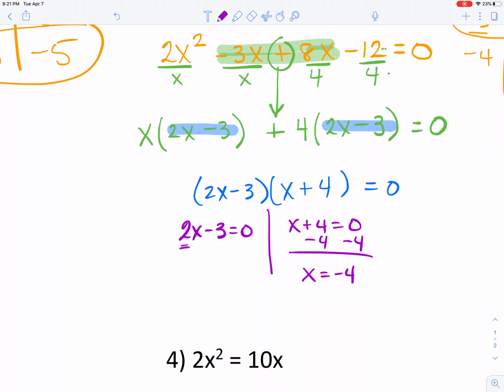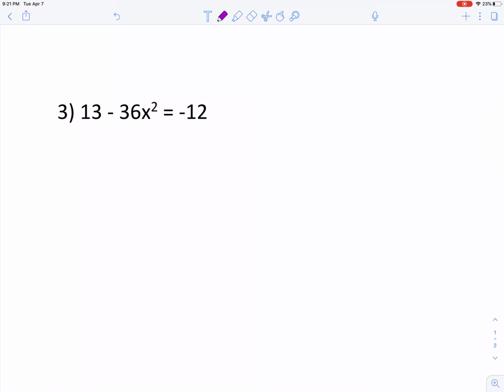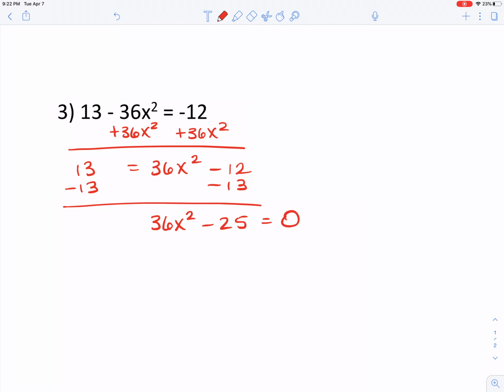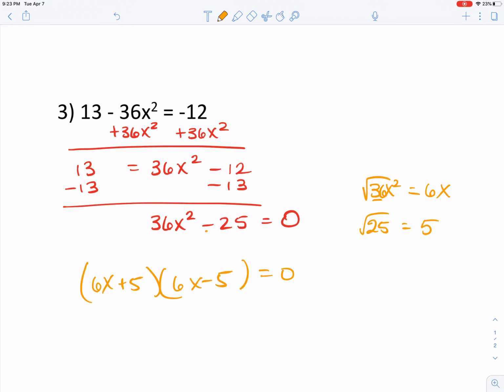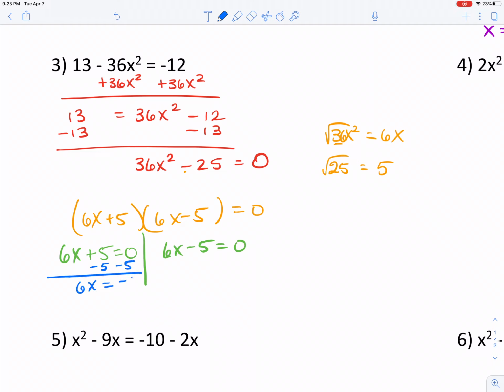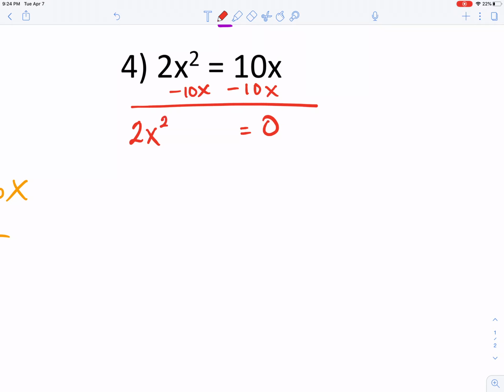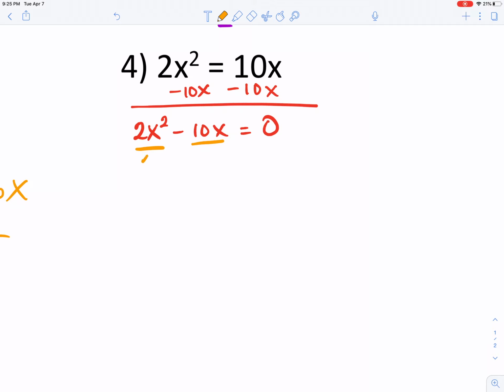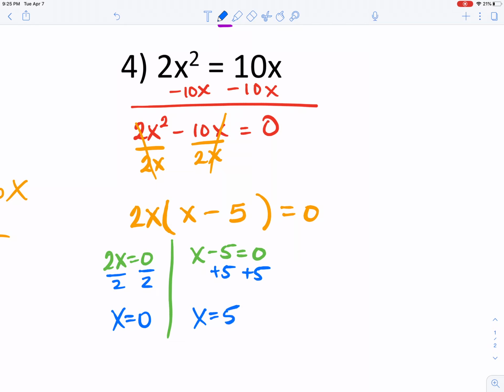Solving quad eq day 2 (2)